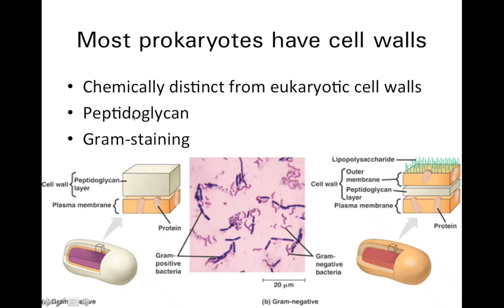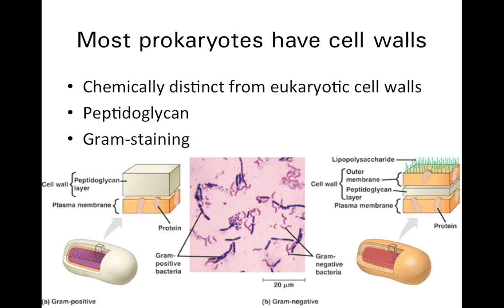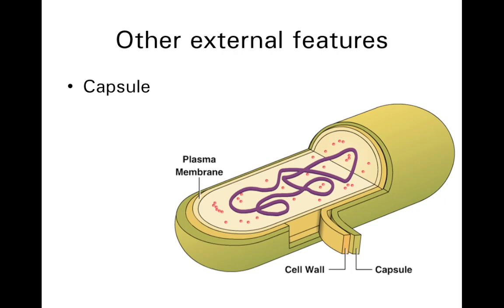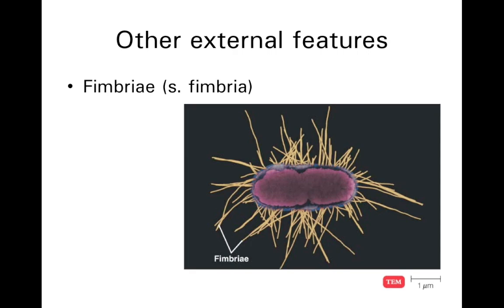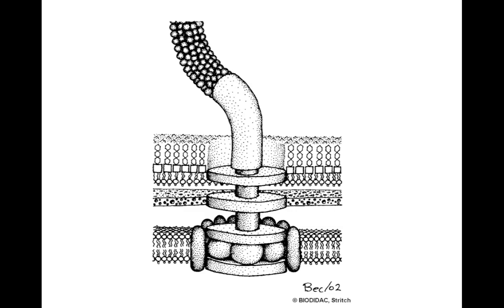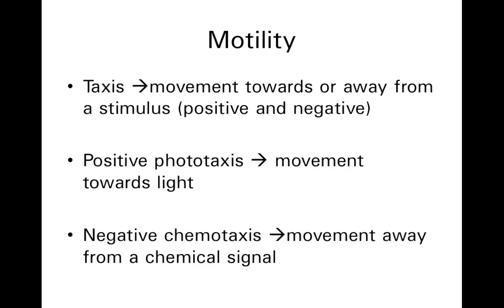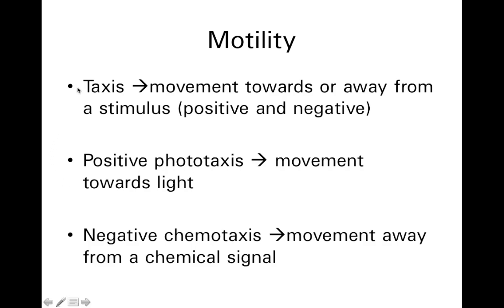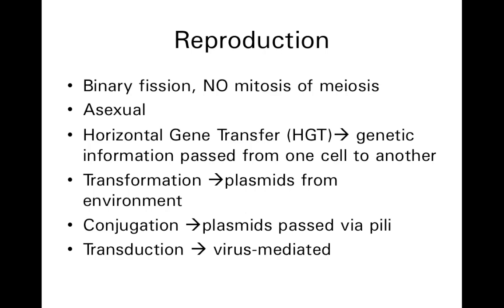prokaryotes1and2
This video is about prokaryotes1and2